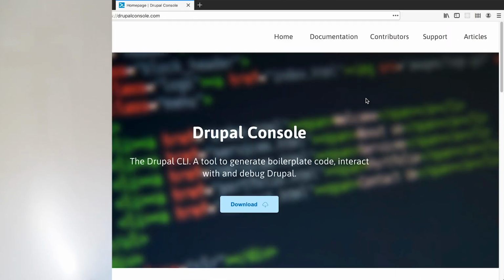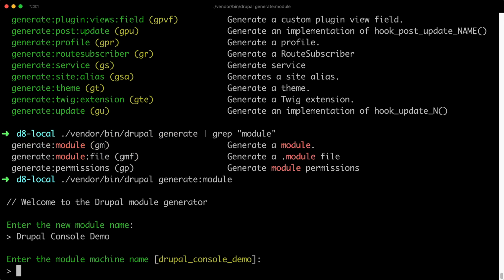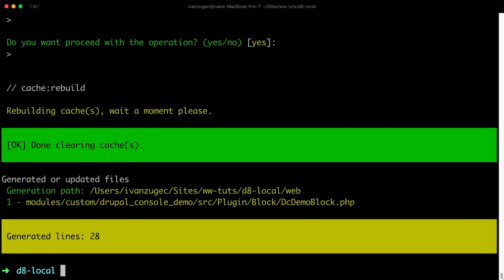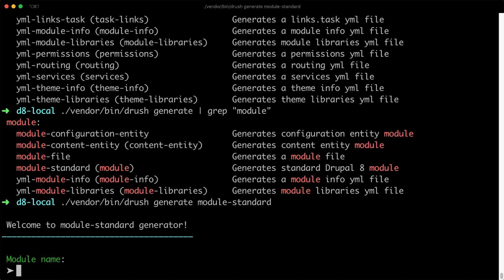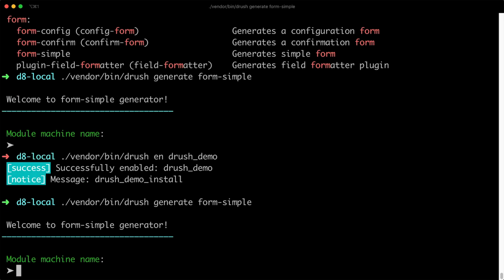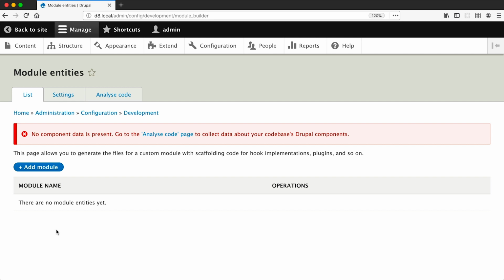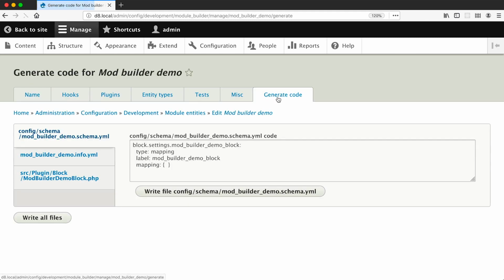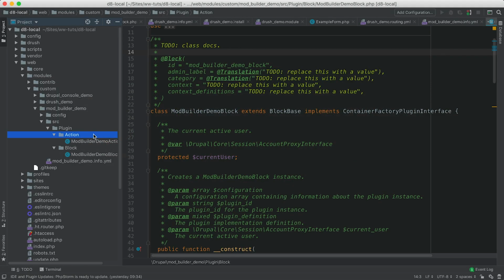Using Code Generators in Drupal 8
Learn how to generate boilerplate code in Drupal 8 using Drupal Console, Drush and Module Builder.